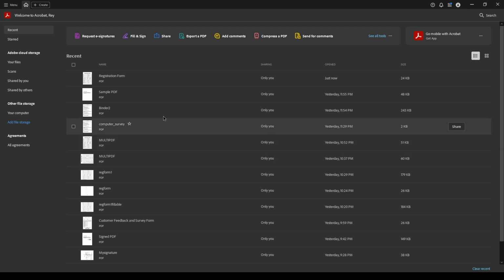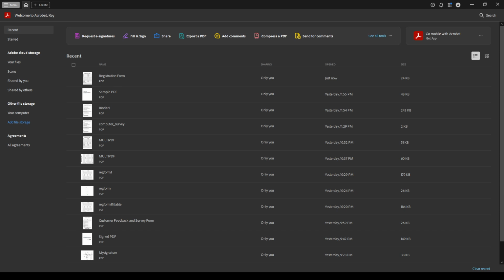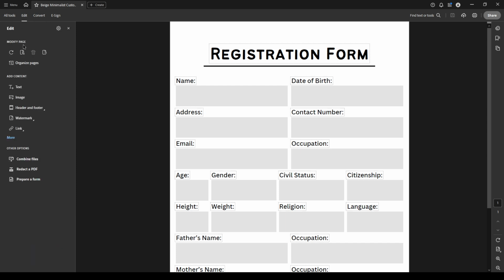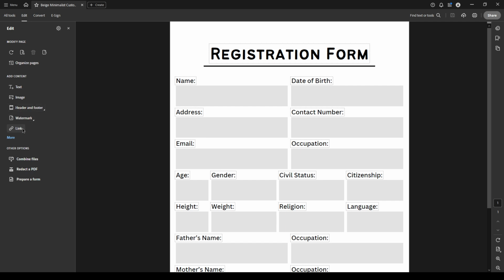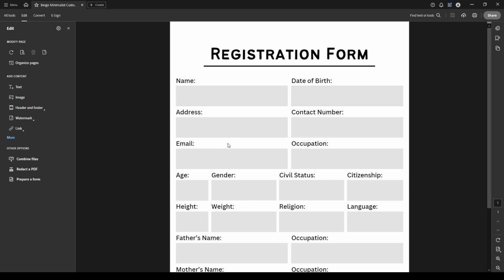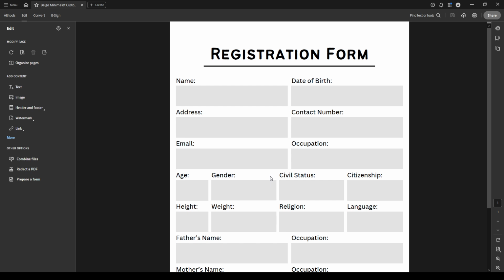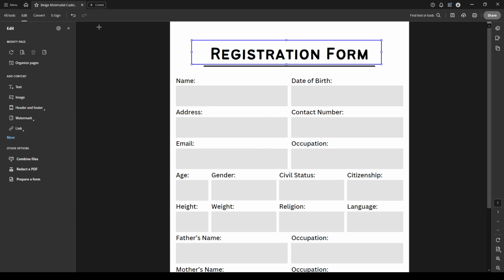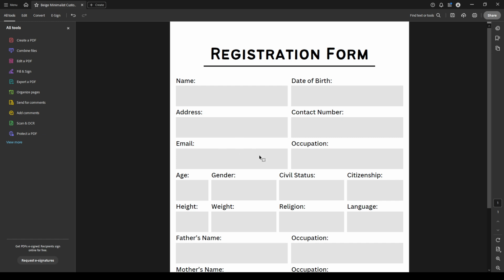How to Create a Clickable Hyperlink in a PDF Document With Adobe Acrobat [2025 Full Guide]